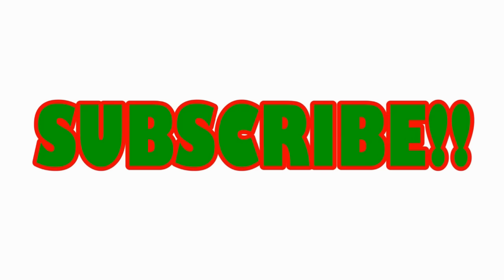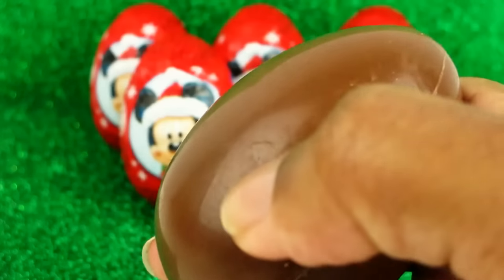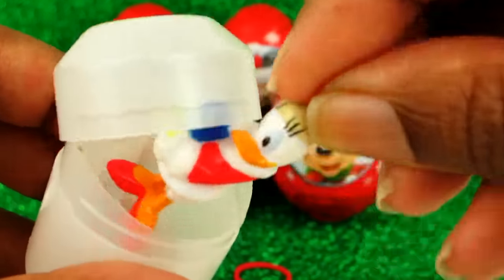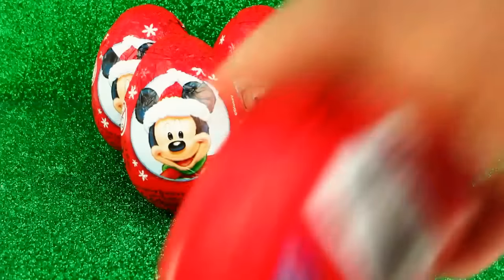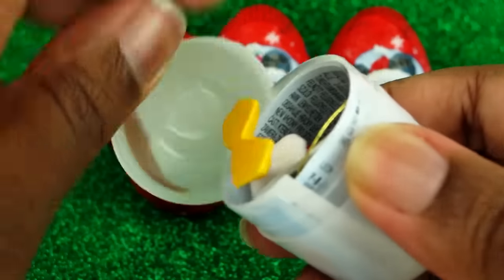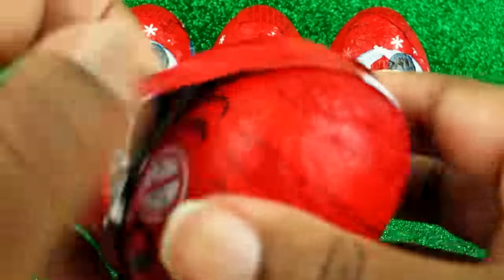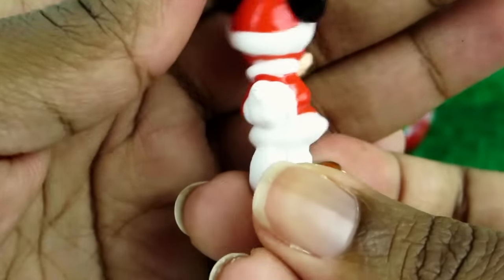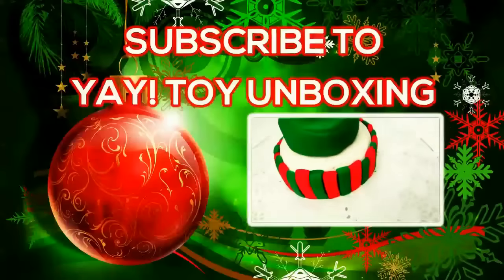Christmas Chocolate Surprise Eggs 1. Awesome Toys from Disney 4 Baby w/ a Big Mouth! Fun 2 Collect!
I bought some chocolate surprise eggs to celebrate the Christmas season. Check out what I got in the first 3 eggs. The other 3 are in the next video!

Channels We Love: Playdohland LittleBabyBum bmanishap DisneyToys FunToyzCollector "Cupcakes Cookies and Cardio" SuishyBall grav3yardgirl DisneyCarToys "Surprise Eggs
unboxing toys" UnboxingSurpriseEgg "Surprise Eggs unboxing toys"  Playdohland LittleBabyBum bmanishap DisneyToys SuishyBall FluffyJetProductions  "DC Toy Collector" grav3yardgirl  LittleBabyBum bmanishap SuishyBall "Toy Genie" CaliforniaMetin "Busy Beavers" "organic learning" Play Doh and Surprise Toys SurpriseEggsForKids "Surprise Eggs unboxing toys" UnboxingSurpriseEgg Shaytards

Disney Princess in other languages: Princesa de Disney, Дісней Принцеса, Дисней Принцесса, Disney princesė, 디즈니 공주, ディズニー プリンセス, Putri Disney, Disney hercegnők, Disney

Prinzessin, Disney Princesse, 迪斯尼公主, principessa Disney

Surprise Eggs unboxing toys  Playdohland LittleBabyBum bmanishap DisneyToys SuishyBall "viral video" "viral toy video" FluffyJetProductions  DC Toy Collector

grav3yardgirl  LittleBabyBum bmanishap SuishyBall Toy Genie CaliforniaMetin AwesomeDisneyToys "Surprise Eggs unboxing toys"  Playdohland LittleBabyBum bmanishap

DisneyToys SuishyBall FluffyJetProductions  "DC Toy Collector" grav3yardgirl  LittleBabyBum bmanishap SuishyBall "Toy Genie" CaliforniaMetin "Busy Beavers" "organic

learning"
Play Doh and Surprise Toys SurpriseEggsForKids "Surprise Eggs unboxing toys"
UnboxingSurpriseEgg Playdohland LittleBabyBum bmanishap DisneyToys FunToyzCollector Cupcakes Cookies and Cardio SuishyBall grav3yardgirl DisneyCarToys "Surprise Eggs unboxing toys"
UnboxingSurpriseEgg

Music from DL Sounds